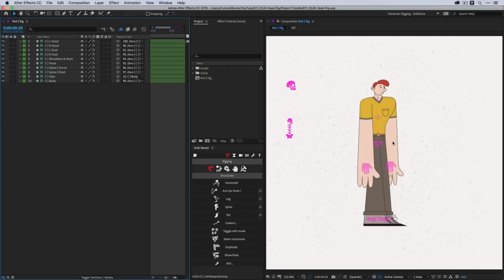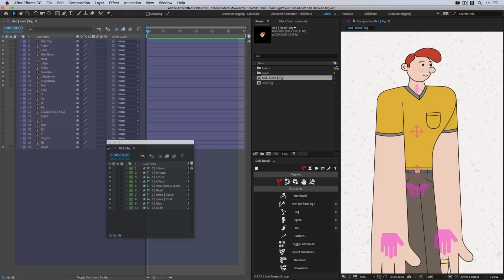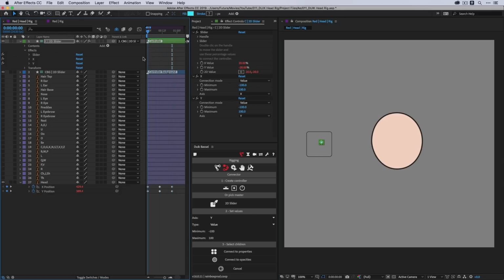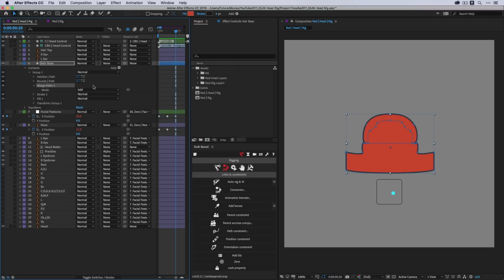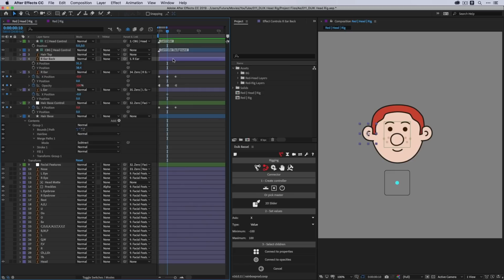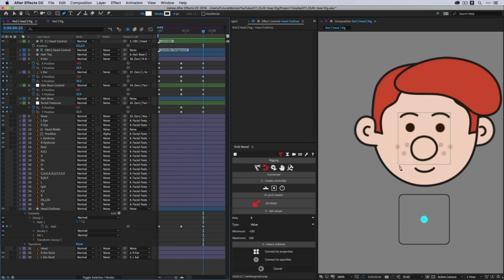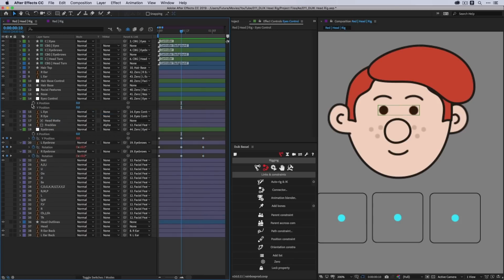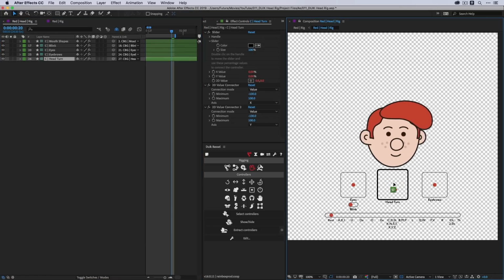Simple Head Rig with Duik Bassel | After Effects Character Rigging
In this tutorial I’ll show you how to use Duik’s connectors to create a simple head rig. By the end of the video you should have a great foundation to start rigging your own character heads.

My amazing music package was made by Sonos Sanctus